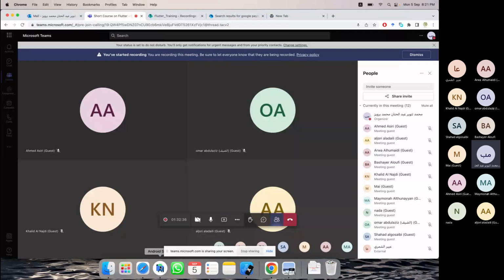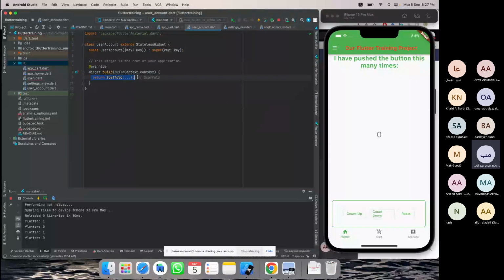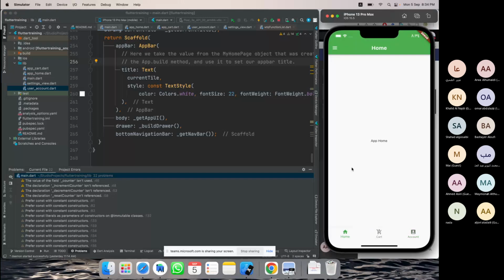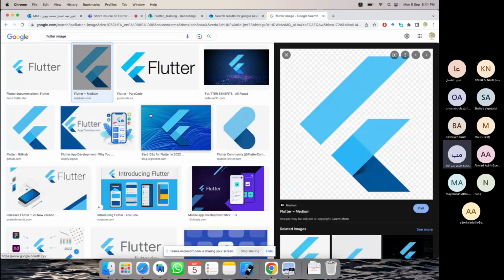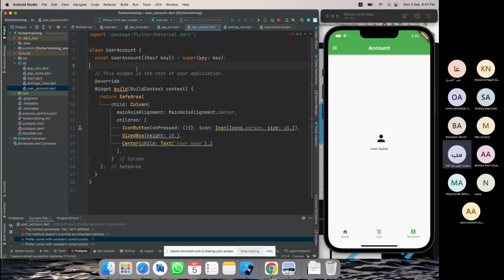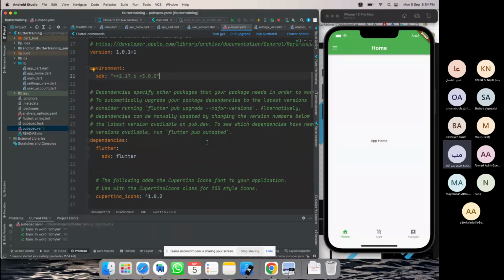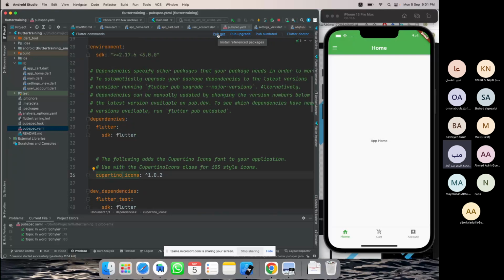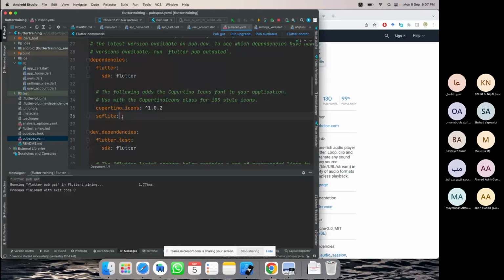Class 4 - Part 2